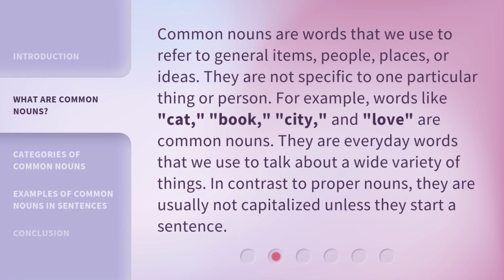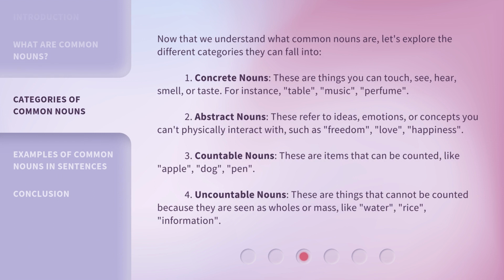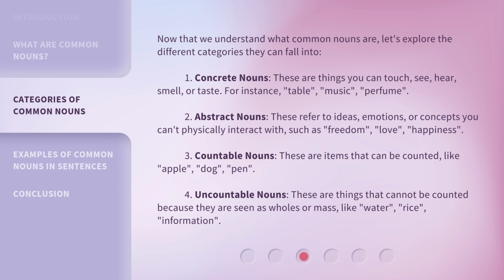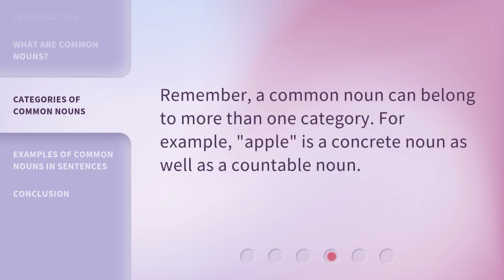Dive into English: Understanding Common Nouns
Dive into English: Understanding Common Nouns • Learn the basics of English grammar with this fun and informative video on common nouns. Discover the different categories of common nouns and how they are used in sentences. Perfect for language explorers of all levels!

00:00 • Introduction - Dive into English: Understanding Common Nouns
00:39 • What are Common Nouns?
01:14 • Categories of Common Nouns
02:25 • Examples of Common Nouns in Sentences